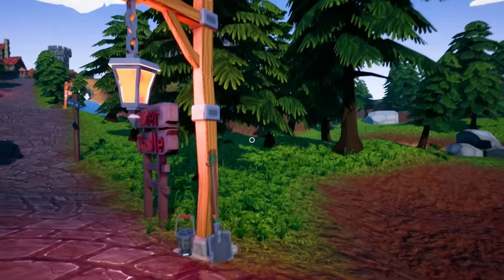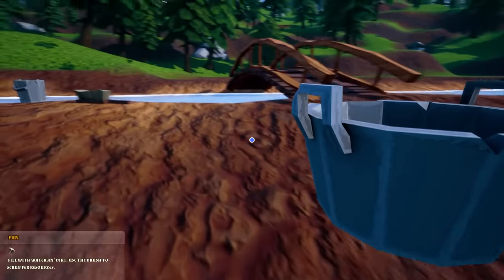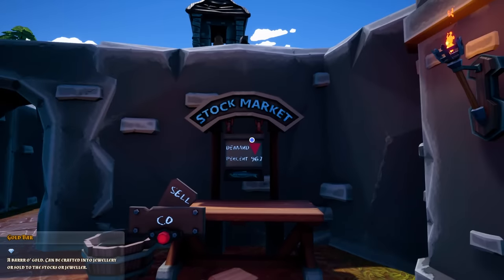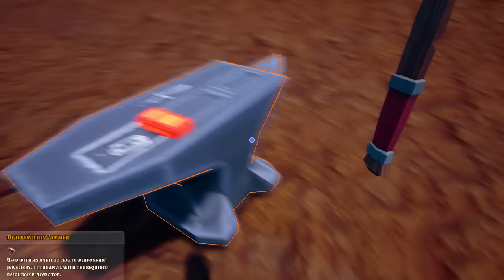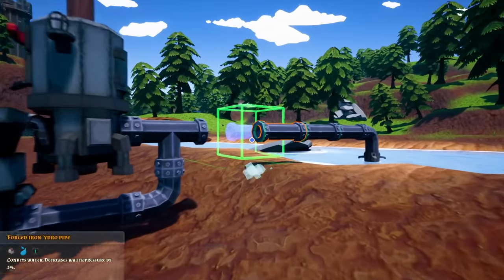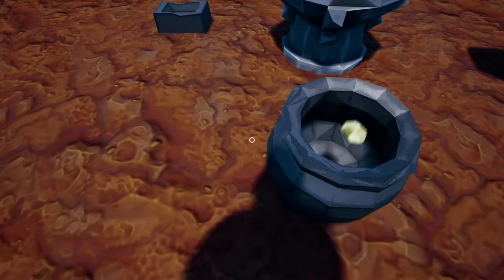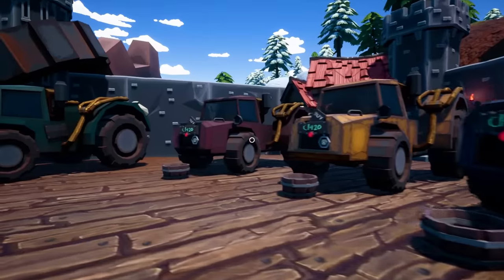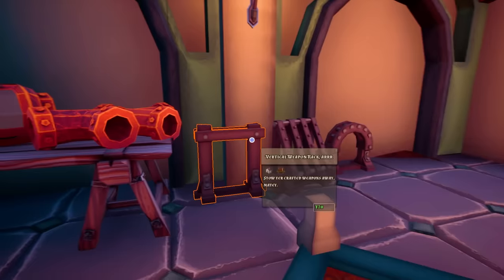Using NUKES To Mine NEW ORES in Hydroneer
Definitely didn't say Grounded (you're just hearing wrong)! Another day, another Hydroneer update, and this time we're going PROSPECTING! Time to get into some new ore veins, tier 3 machines, and more!

Keep in touch with more Blitz!